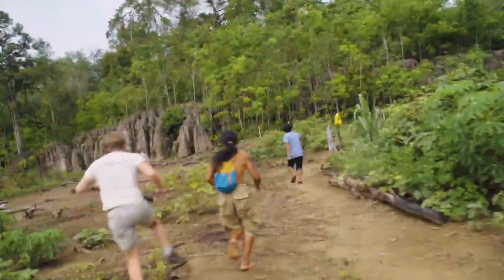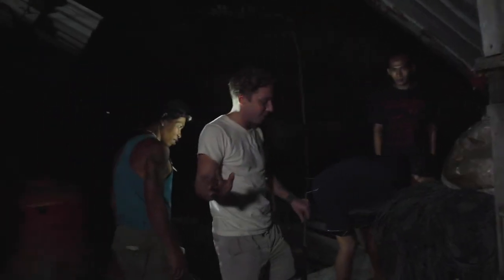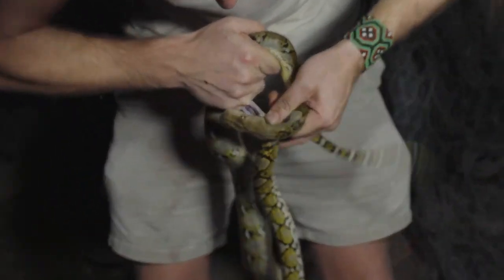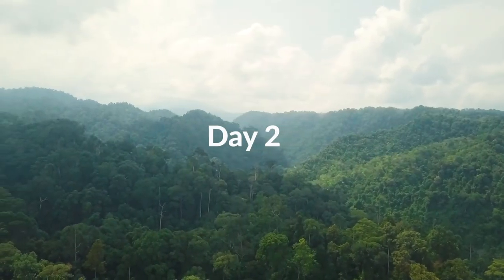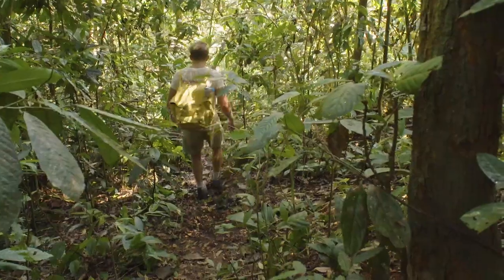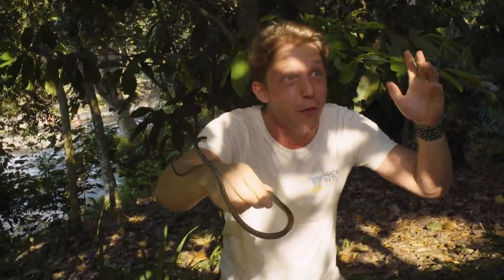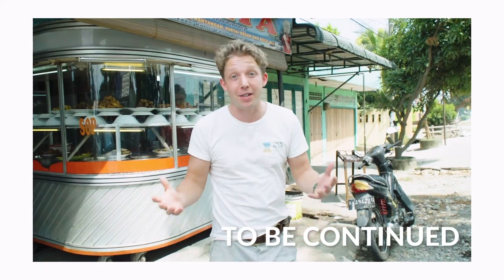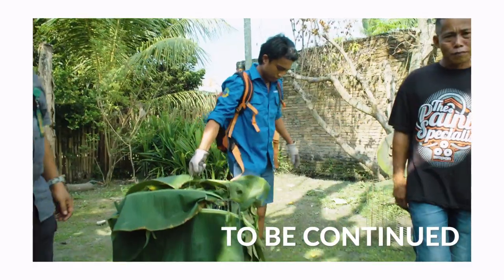KING COBRA RESCUE! ft. Sumatra Ecoproject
In this Special Animal Rescue mini-series, we're in Sumatra with conservation organisation SUMECO. In this episode we are on a snake rescue mission, the key species to monitor is the King Cobra ( Ophiophagus hannah ), which is an endangered species. It is the nesting season and the Queen Cobras (the females) are most vulnerable as they guard the nests for 2 months, sometimes right by communities where they are feared and often killed. The SUMECO team monitor and protect the King Cobras.

ABOUT SUMECO: it is an organisation set up by Bobi Handoko, a conservationist. SUMECO are based on the outskirts of the Gunung Leuser National Park, a sanctuary for wildlife, including the Orangutan, Sumatran Rhino, Elephant, Gibbon, Sun Bear, Pangolin, Slow Loris and other iconic mammal species

About Jack Randall:
Jack is a zoologist on an adventure! He has a TV show with National Geographic Wild / Disney+ called "Out There with Jack Randall" and this is his YouTube channel where he tells animal stories. Jack was educated at Oxford University following an apprenticeship with the iconic Steve Irwin (which started when Jack was 14!). Jack’s mission is to show off the world’s most amazing animals. And to do that he must explore the world’s most wild places…